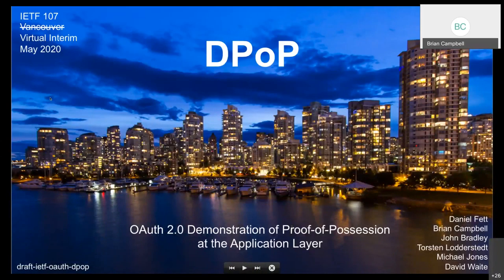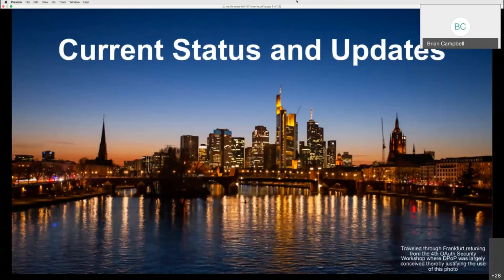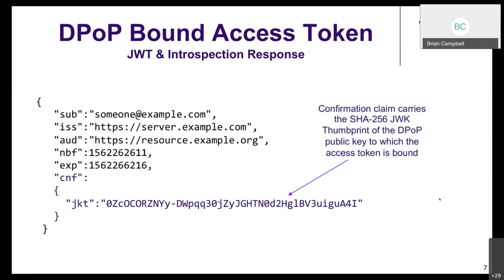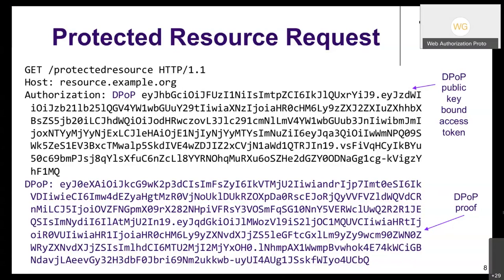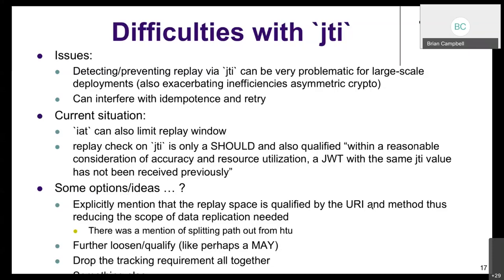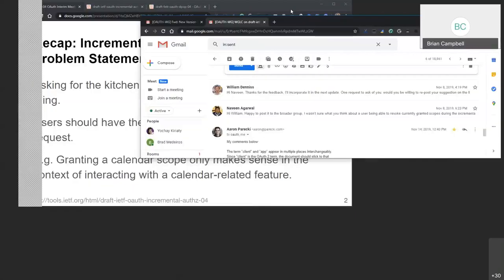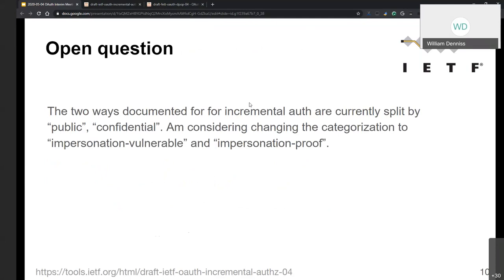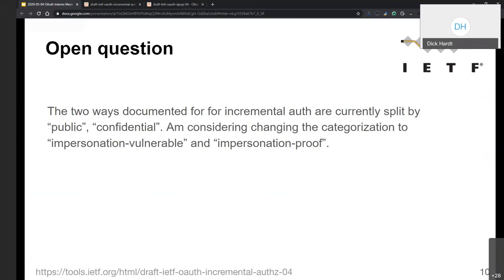OAUTH WG Interim Meeting, 2020-05-04